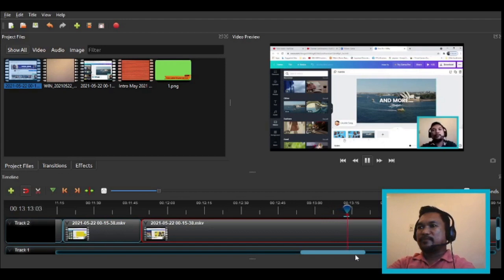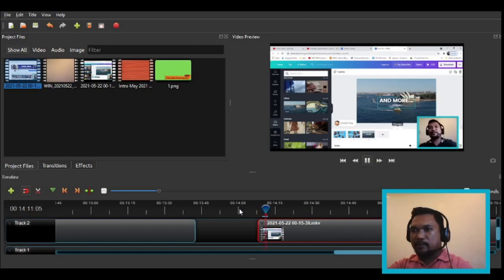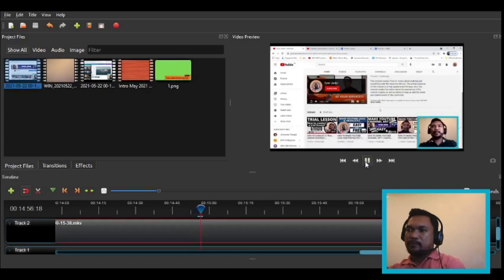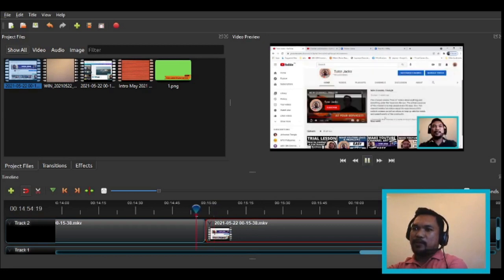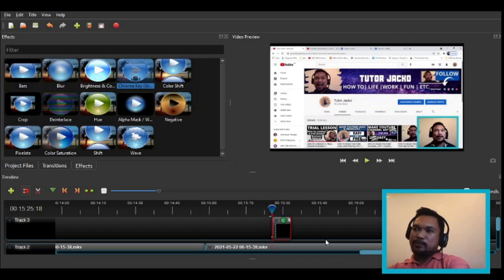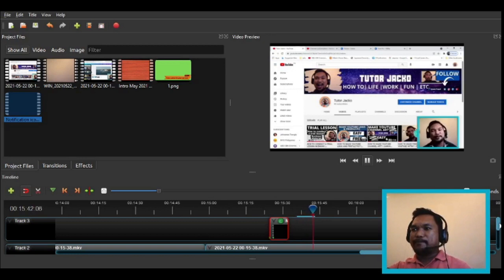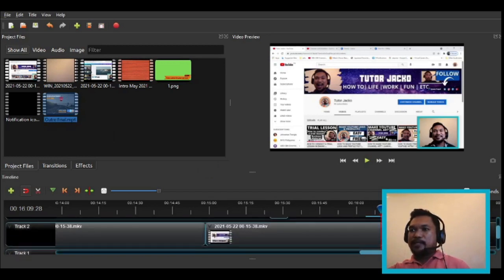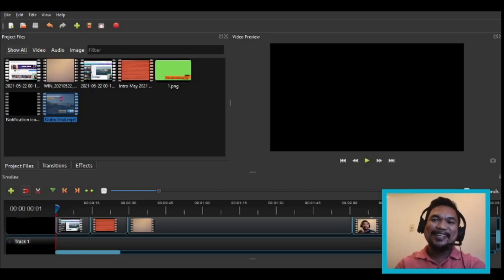How To Add Outro and Subscribe Button Using OpenShot Video Editor | Part 5: Outro & Subscribe Button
Learn how you can edit videos using the OpenShot video editor. OpenShot is free and open source and allows you to edit videos with no watermarks.

➡️ To help me create more videos, you may send your tip here:
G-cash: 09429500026